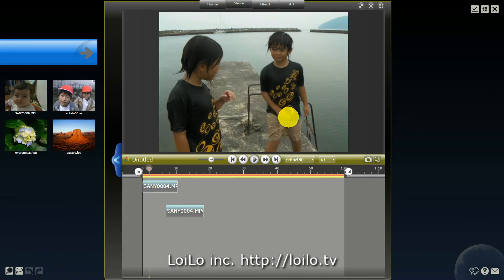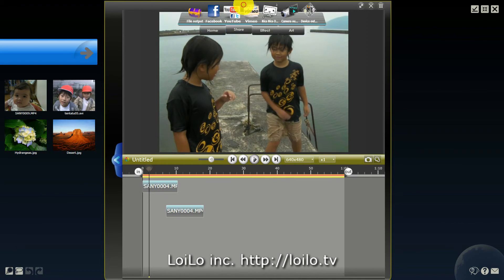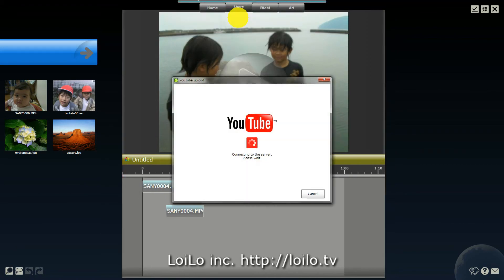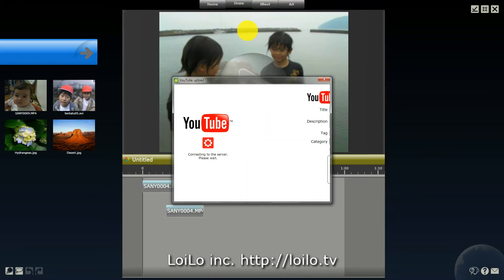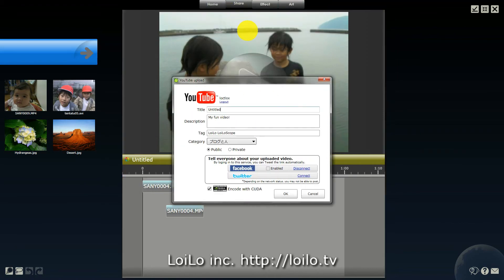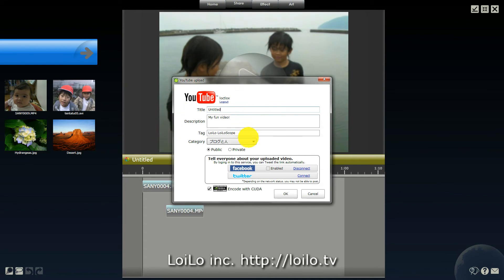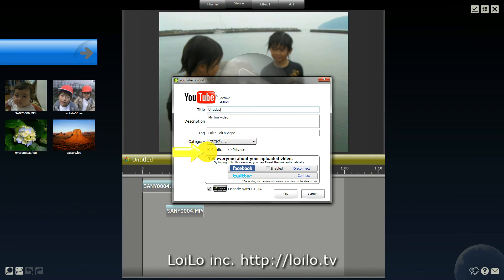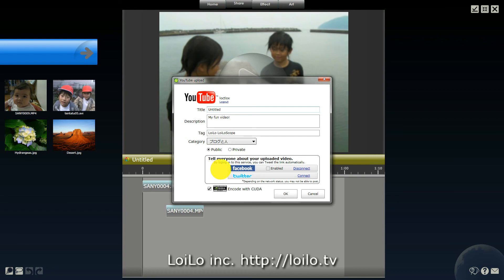Publish high quality videos on YouTube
This video will show you how to publish your videos on to YouTube using Super LoiLoScope.